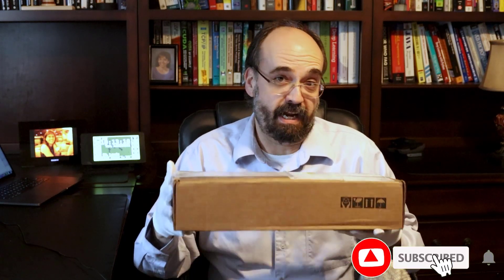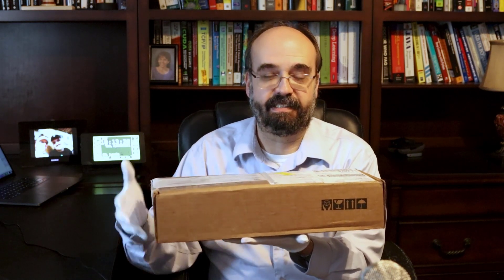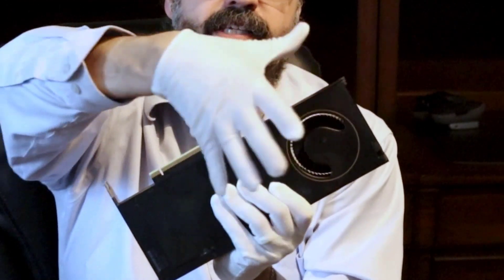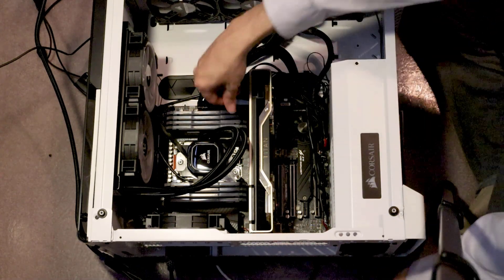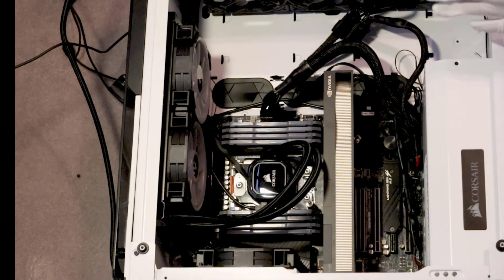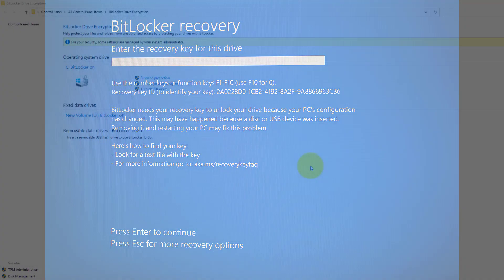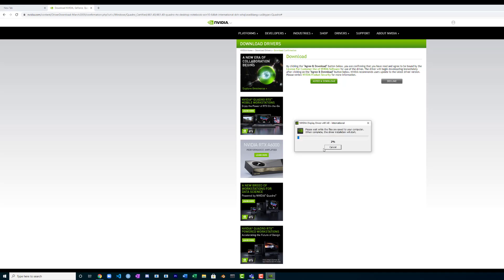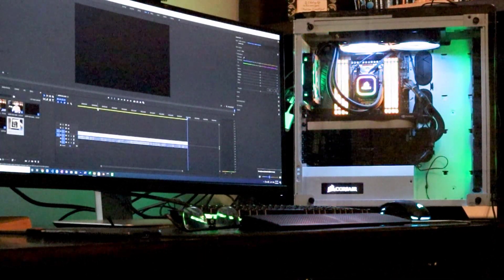NVIDIA RTX A6000 First Look for Data Science 48GB Ampere GPU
NVIDIA was kind enough to provide an NVIDIA RTX A6000 for my YouTube channel. This amazing Ampere GPU contains 10,752 CUDA cores, 336 Tensor Cores, and 48GB of RAM! This GPU actually contains more RAM than most computer systems!  In this video, I give the A6000 an initial look and show its installation into my system.  More to come on the A6000 GPU.

To answer a few questions on loudness.  Measured with a highly scientific iPhone 😊, the room, with nothing running is 45db and 60db with the A6000 running full fan.

0:32 NVIDIA RTX A6000 Specs
1:18 Why do you need 48GB of GPU RAM?
2:10 Unboxing the NVIDIA RTX A6000
2:30 Powering the NVIDIA RTX A6000
3:35 Cooling the NVIDIA RTX A6000
5:12 Installing the NVIDIA RTX A6000
9:36 Turn on the Computer!
9:48 BitLocker recover (ugh)
11:35 Upgrade the CUDA Drivers for the NVIDIA RTX A6000
12:45 TensorFlow example on NVIDIA RTX A6000
13:49 Finished Computer System

** Complete System
Case: Corsair Crystal 570X RGB ATX Mid Tower
CPU: AMD Threadripper 3960X 3.8 GHz 24-Core
GPU: NVIDIA RTX A6000
Mother Board: MSI TRX40 PRO WIFI ATX sTRX4
RAM: Corsair Vengeance RGB Pro 128 GB (8 x 16 GB) DDR4-3200 CL16
Storage: 2 x Sabrent Rocket 4.0 2 TB M.2-2280 NVME SSD
PSU: Corsair RMx 1000 W 80+ Gold Certified Fully Modular ATX
Cooler: Corsair iCUE H100i RGB Pro XT, 240mm Radiator
Fans: Corsair LL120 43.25 CFM 120 mm